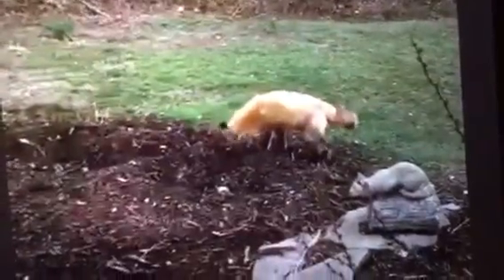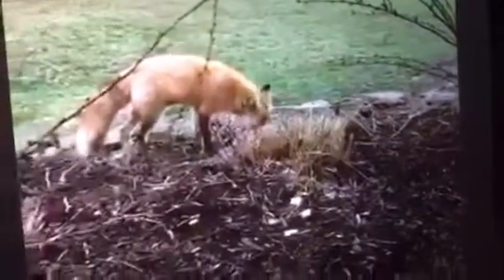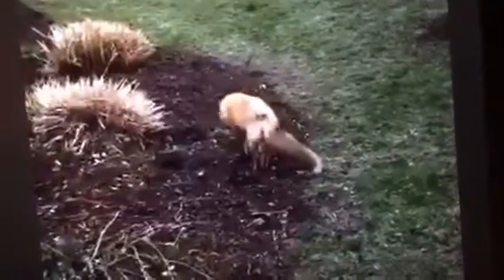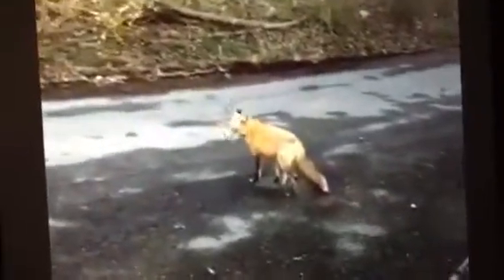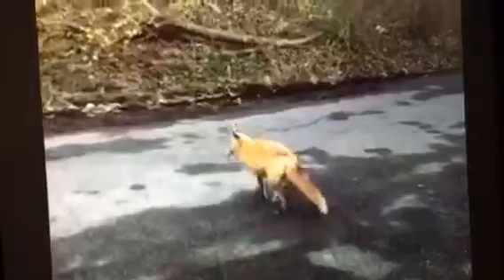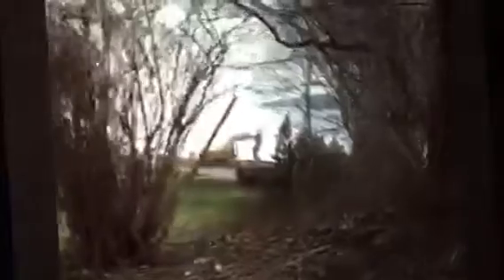Scarlett Fox song P